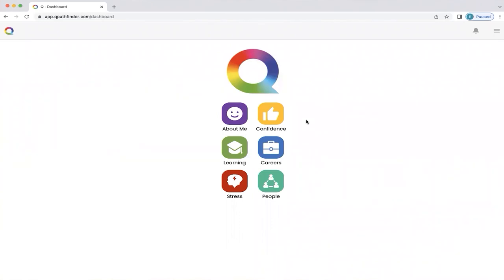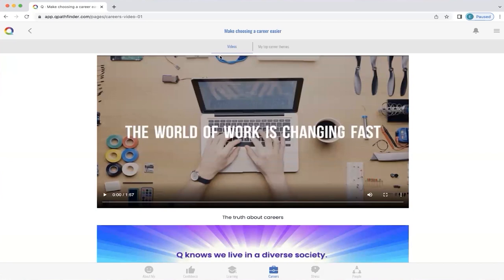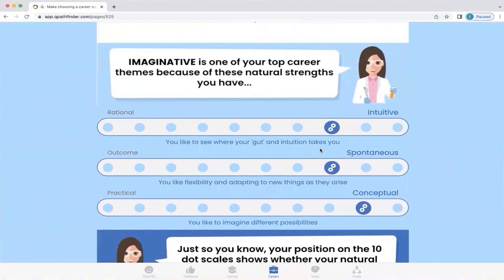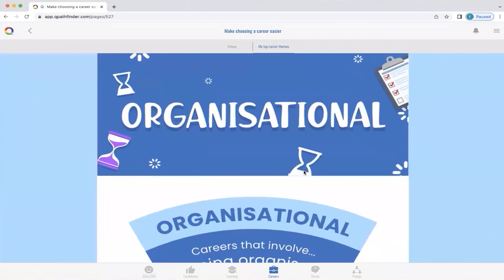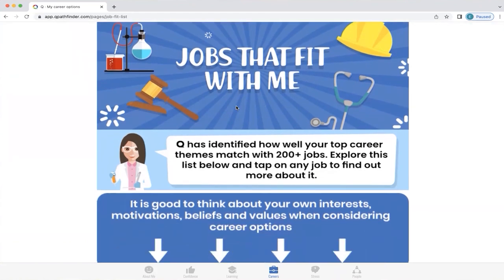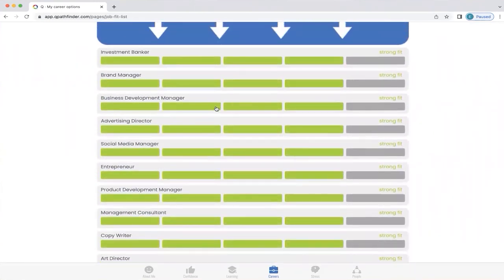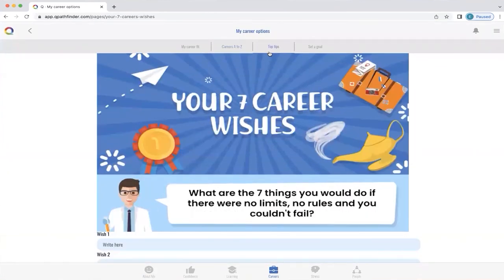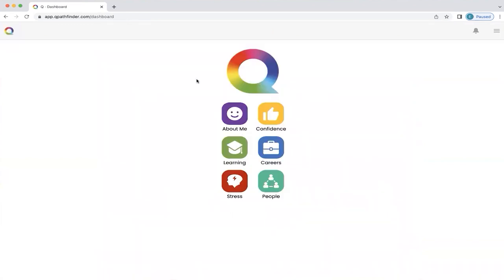Q Pathfinder - Discover Your Careers Potential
Unlock lock the secrets that hold clues to your abilities and skill sets, that could be developed to live a full life. Understand your how your strengths and weaknesses come together, how these we can negotiate areas that are not our strengths by looking at careers that allow us to bring greater value.